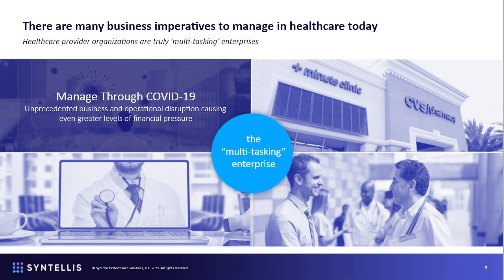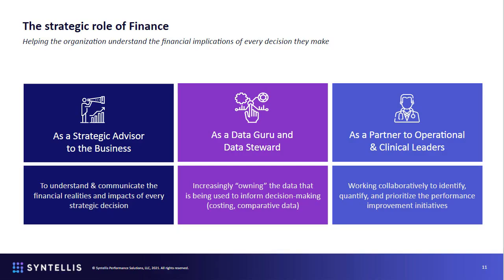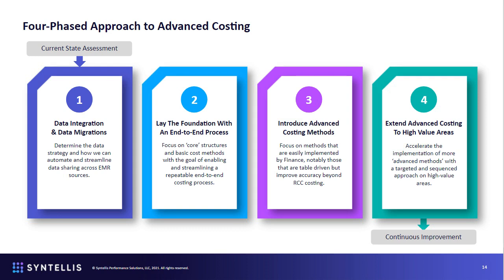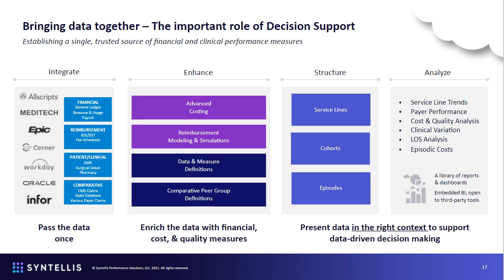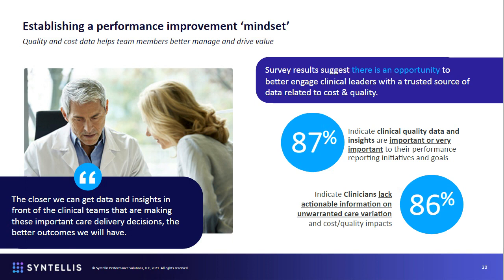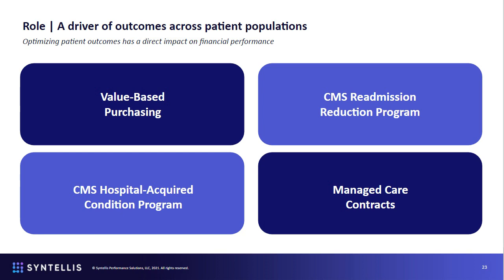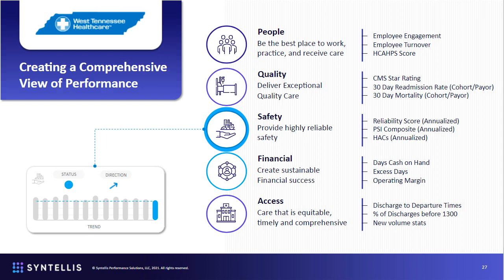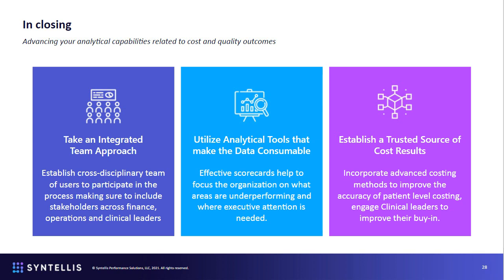A data-driven approach to reducing cost and improving clinical quality